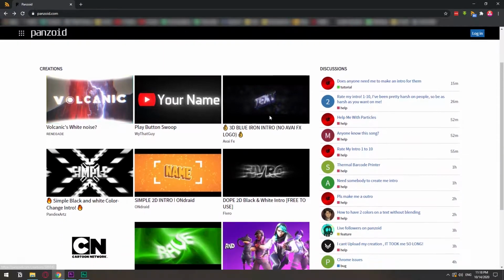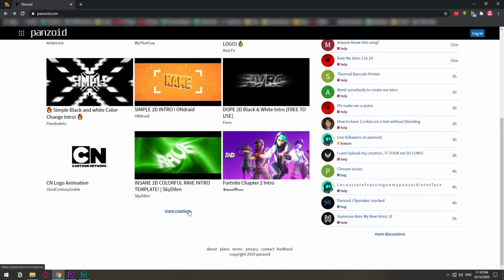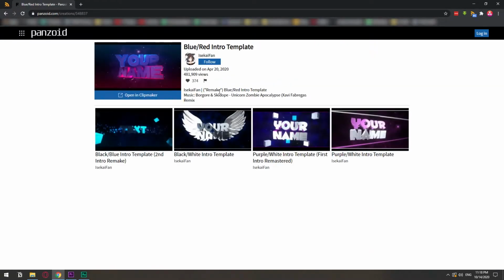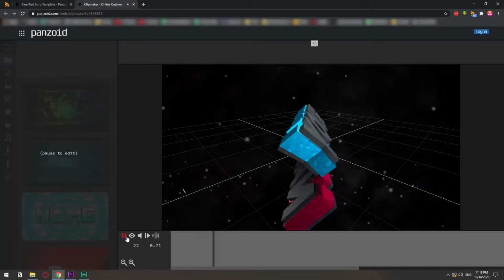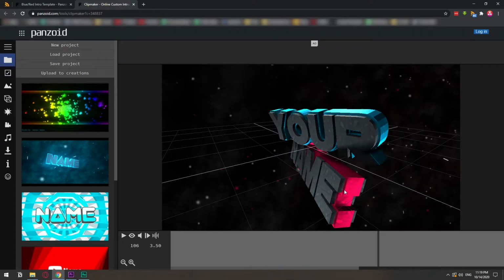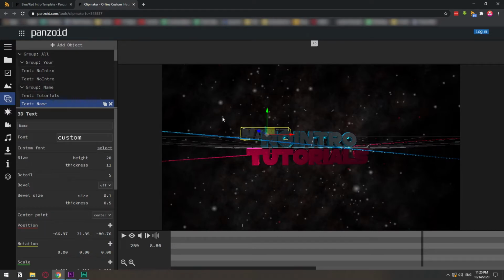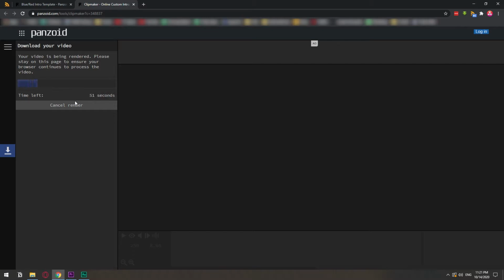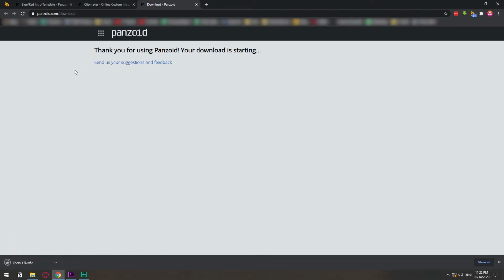How to Easily Make Video Intros and Outros With Templates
In this video, I show you a website that allows you to create intros, Outros, End screens, and other video projects for free and with amazing quality.

Normally you would need to master programs like Photoshop, animation, and video making for you to make these sorts of projects, but here you will find all sorts of pre-made projects by skilled designers that you can customize with little to no skill and have a personalized video for your YouTube Channel.